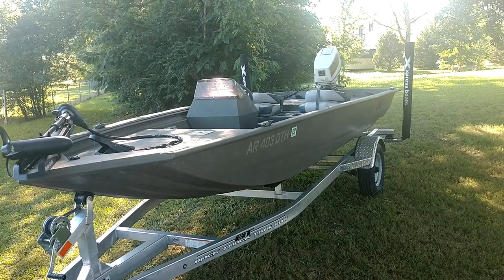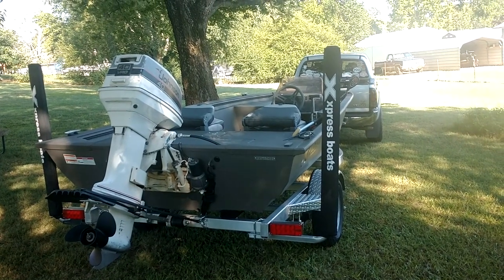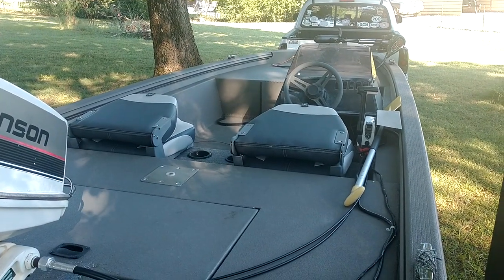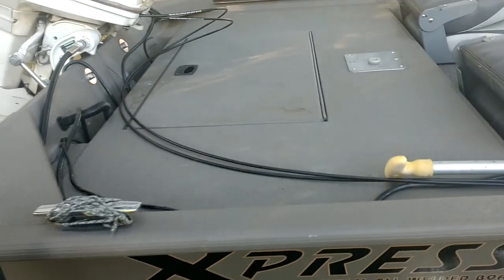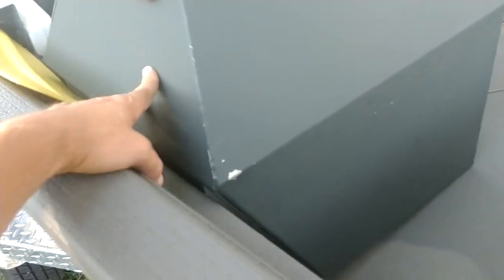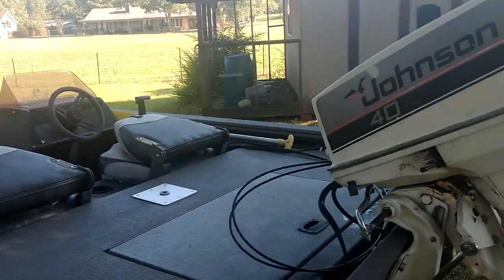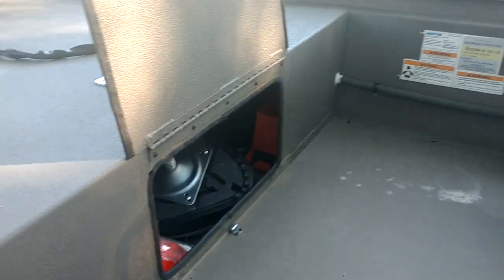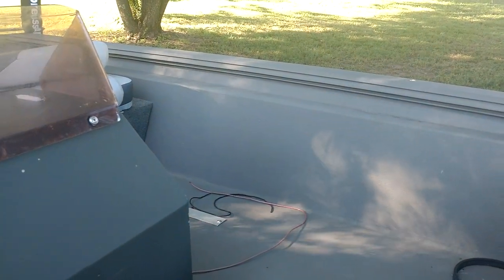Xpress HD16VJ vs. Tracker Grizzly 1648 Utility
I purchased an Xpress Jon boat and rigged it as a bass boat.  In this video, I explain my purchase and compare my boat to my 2nd choice, a Tracker Grizzly 1648 Utility.